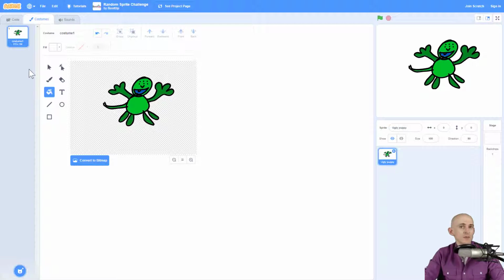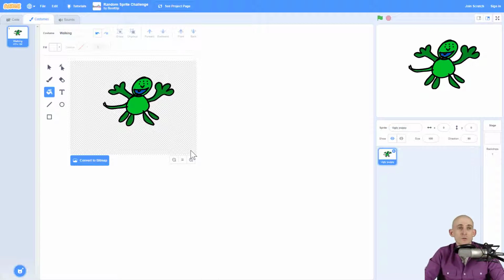Random Sprite Challenge - Create a Dance, Story, or Game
Coders create a randomly generated sprite and then review how to add costumes to a sprite to simulate lifelike movements or animations in a scene or short story. The purpose of this project is to learn how to better simulate motion/animations of a newly created sprite.